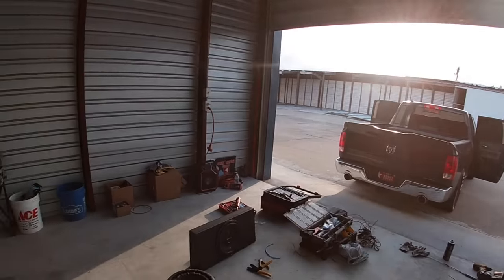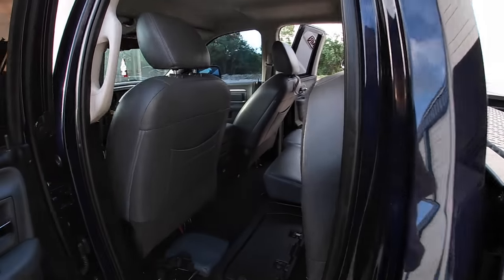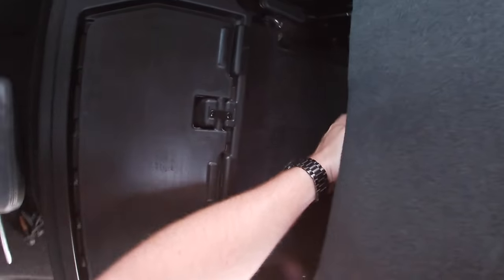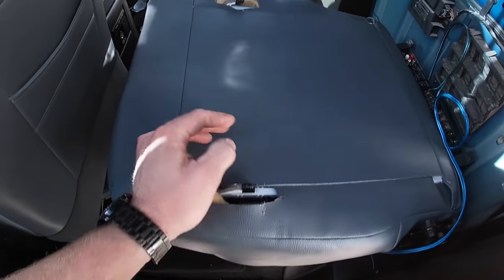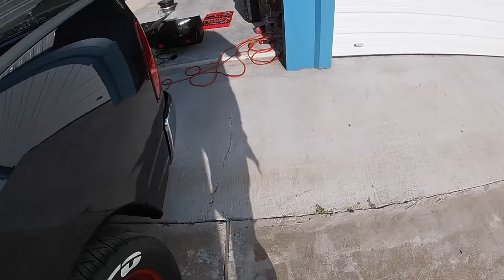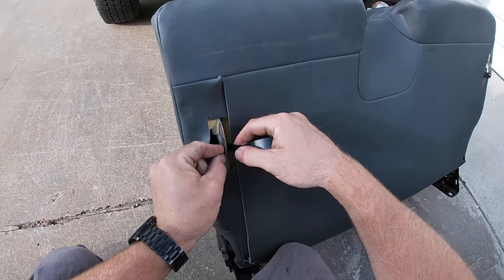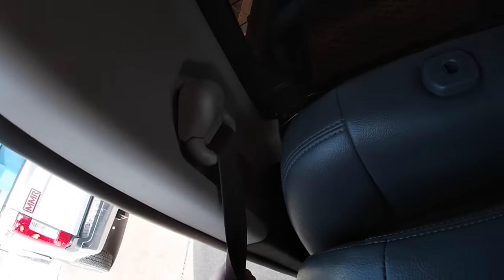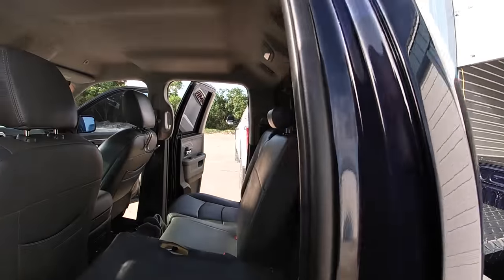RAM How To FOLD DOWN REAR SEAT!!!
Stash things behind the rear seat after watching this how to video! great for umbrellas, paperwork, ammo, or valuables!!!